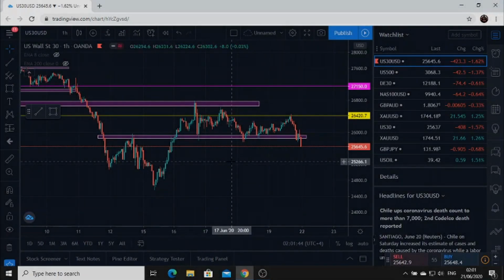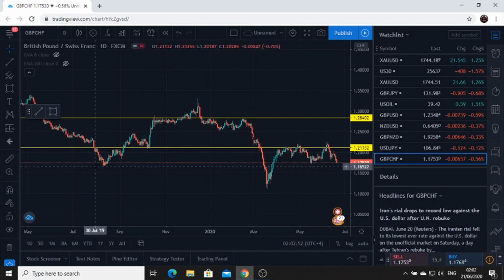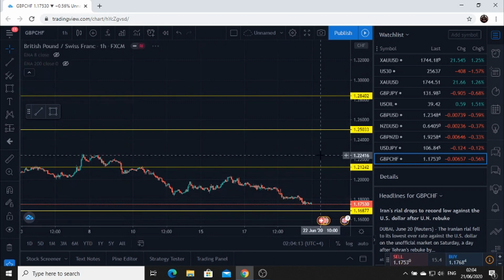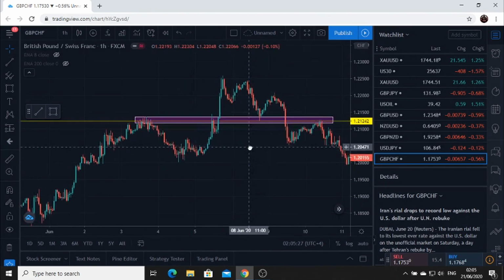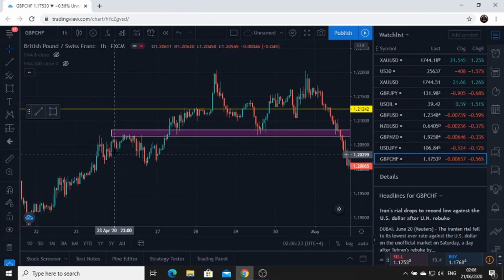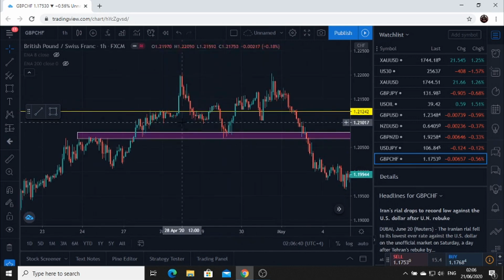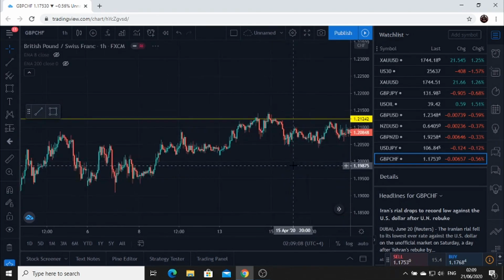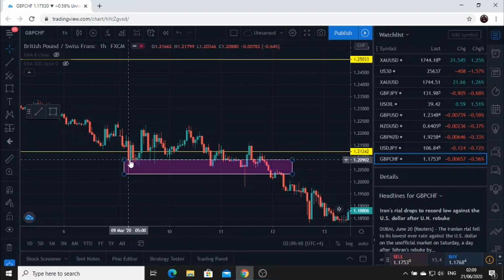How to make support and resistance easily in few simple steps part 1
remember to draw the boxes on your key level to know where the price have been to already so you do not get trapped in a fake out
Let me know what should I teach in the next video